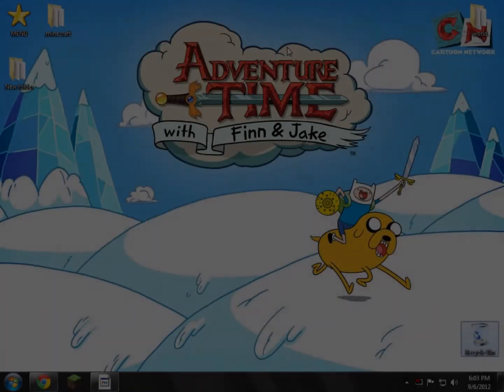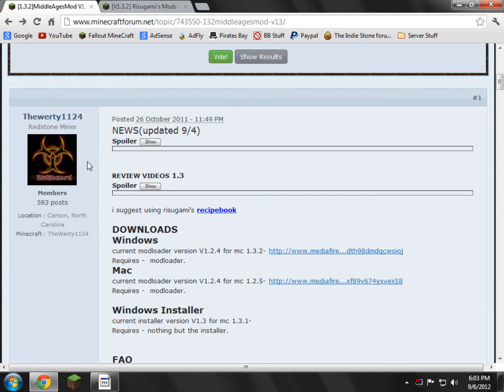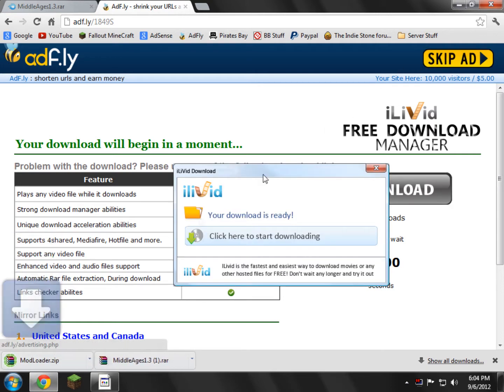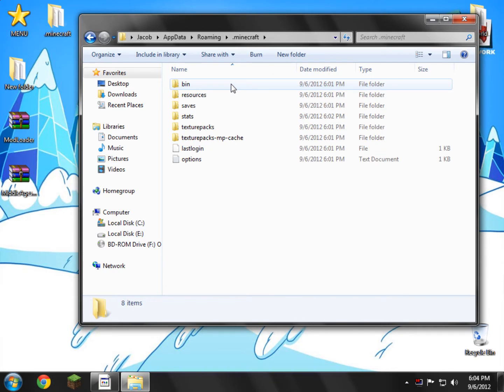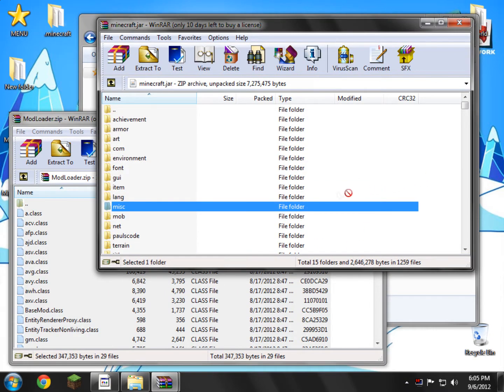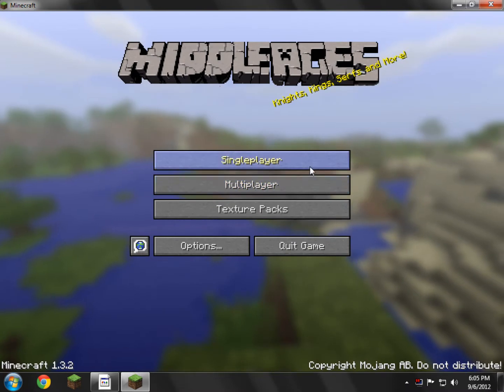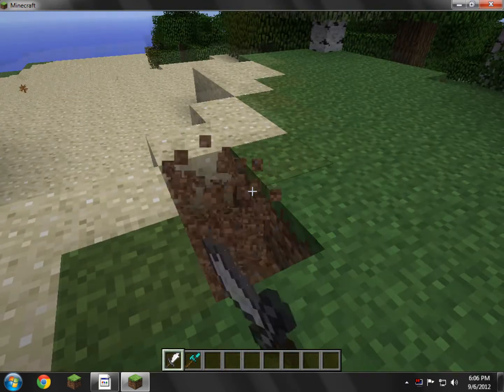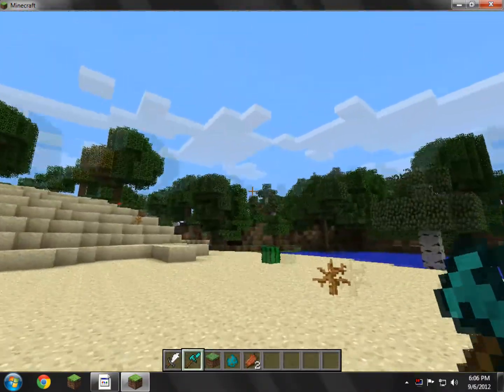Minecraft - How to install "Middle Ages Mod" (1.3.2+)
This video will work for minecraft version 1.3.2 and above.